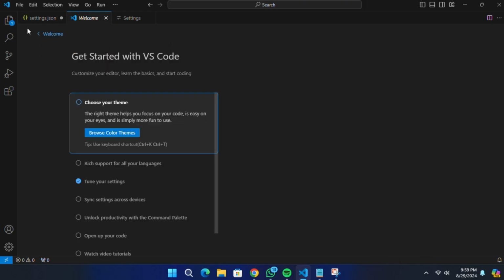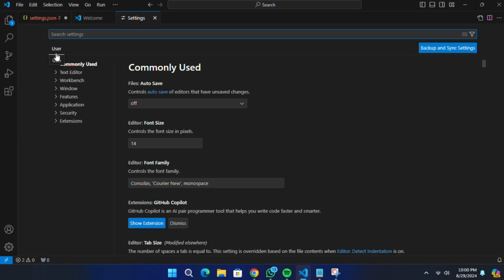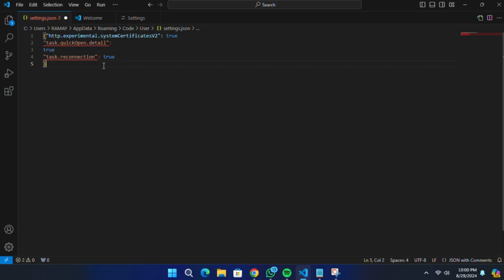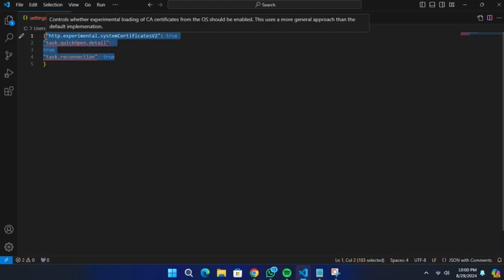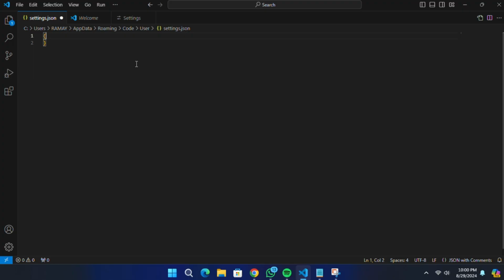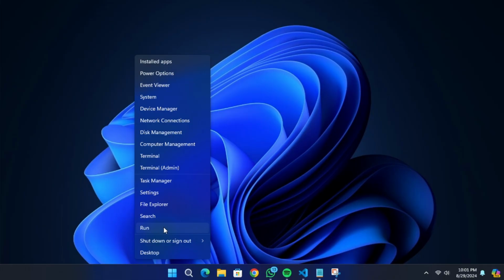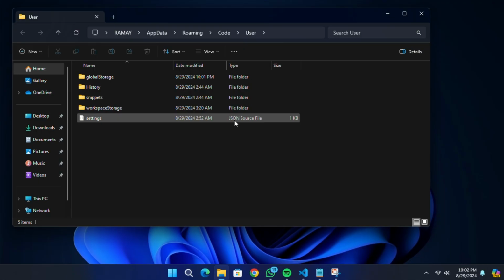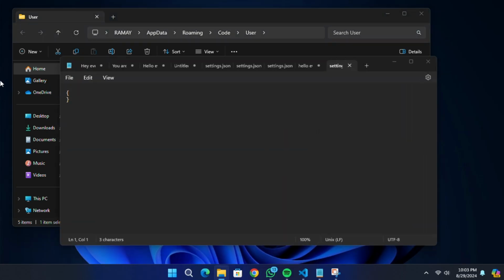How to Reset VSCode to Default Settings | Works on Windows + Mac [2025]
NordVPN.

Learn how to reset Visual Studio Code to its default settings on both Windows and Mac. This guide will help you restore VSCode to its original state easily.